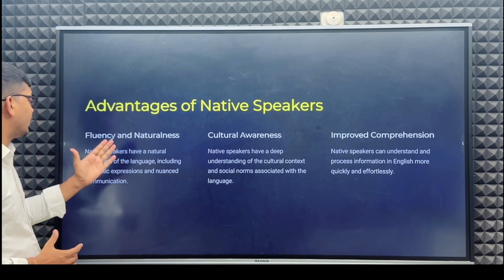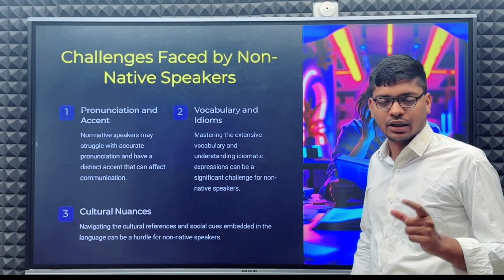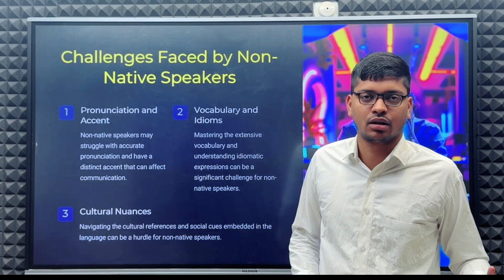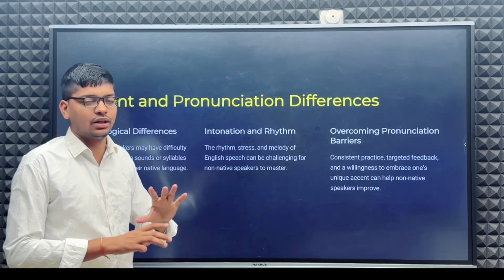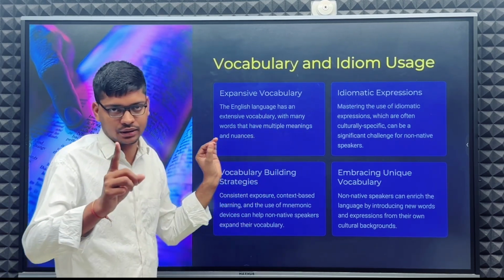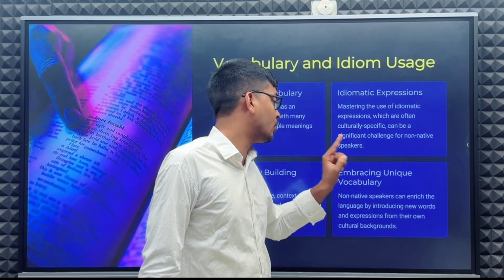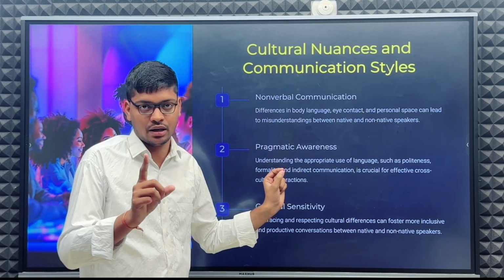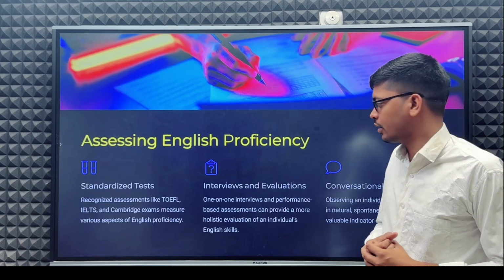Native Speaker VS Non-Native English Speaker || Difference between Native and Non Native Speakers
This article explores the key differences between native and non-native English speakers, including language proficiency, pronunciation, vocabulary use, and cultural understanding. It discusses the advantages and challenges faced by each group, shedding light on how these factors impact communication, learning, and teaching English. Whether you’re a native or non-native speaker, this guide provides valuable insights into the unique strengths and perspectives each brings to the language.

Native speaker
Non-native speaker
English fluency
Language proficiency
Pronunciation differences
Accent
Vocabulary
Cultural understanding
Communication skills
Language learning
Grammar usage
Linguistic diversity
Second language
English as a second language (ESL)
Bilingualism
Language acquisition
Fluency levels
Language teaching
Communication barriers
Cross-cultural communication